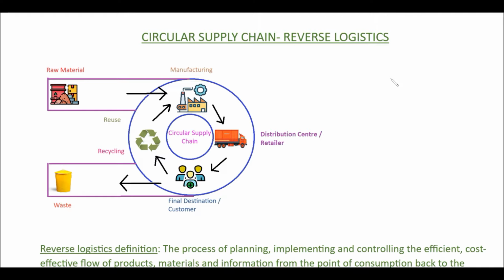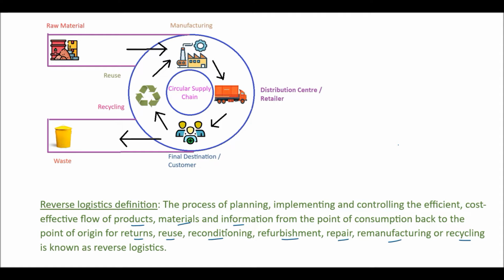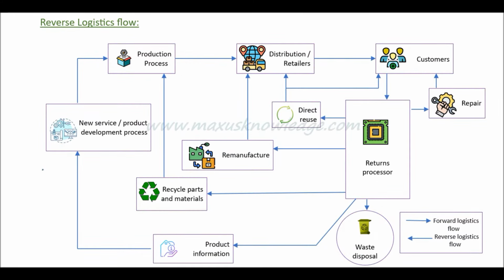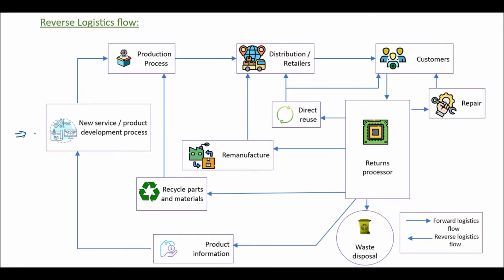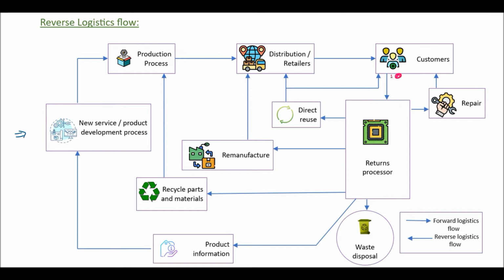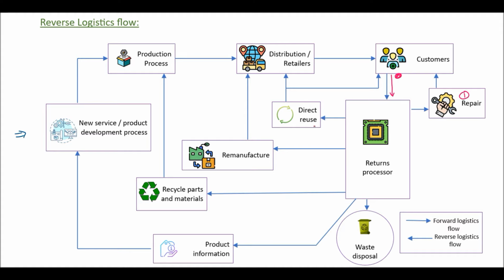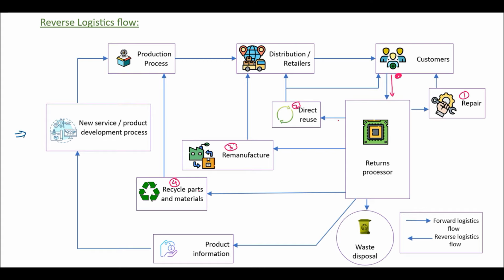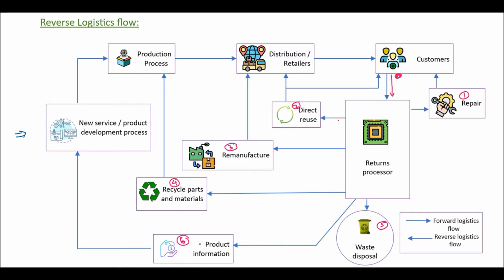Sustainability - Circular Supply Chain - Reverse logistics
In this video, you will learn about the reverse logistics in circular supply chain.